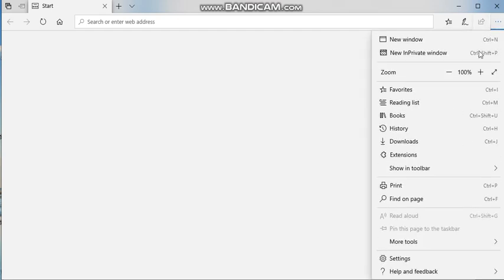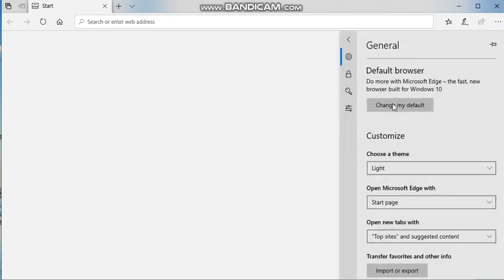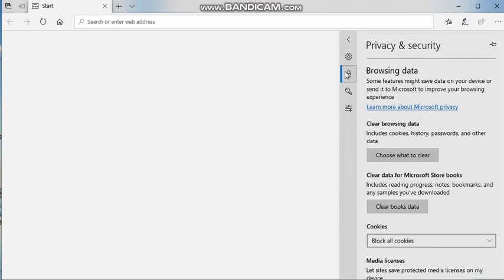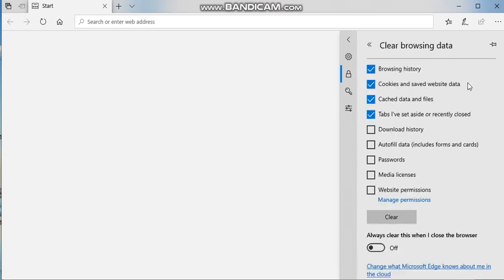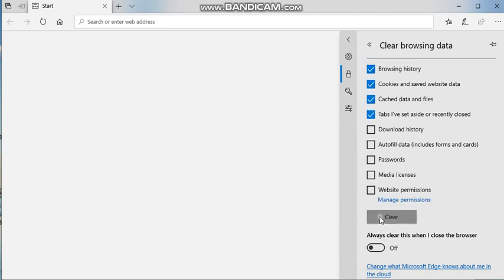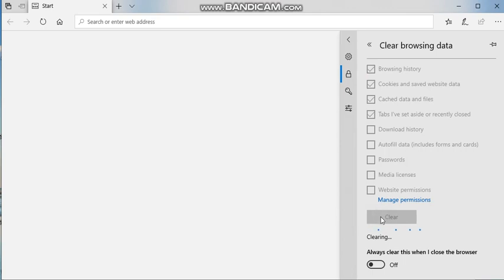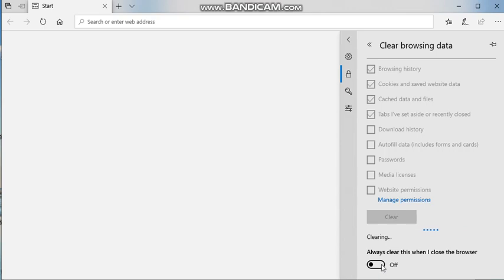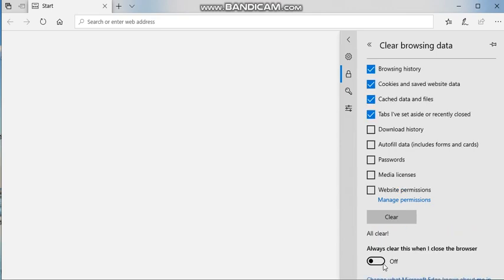How to CLEAR COOKIES & CACHE in Microsoft EDGE?